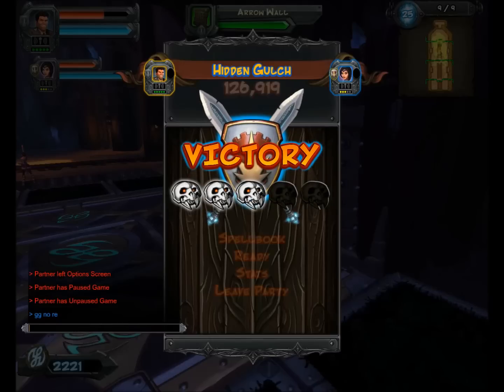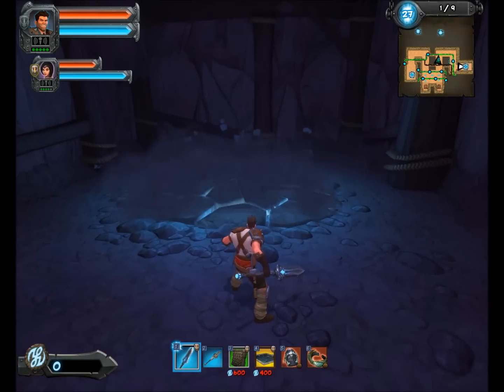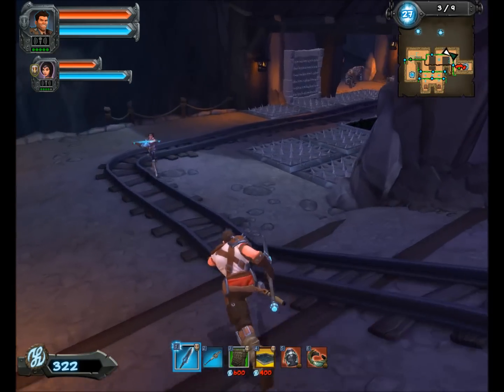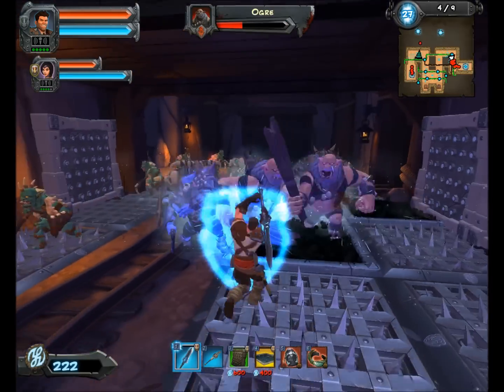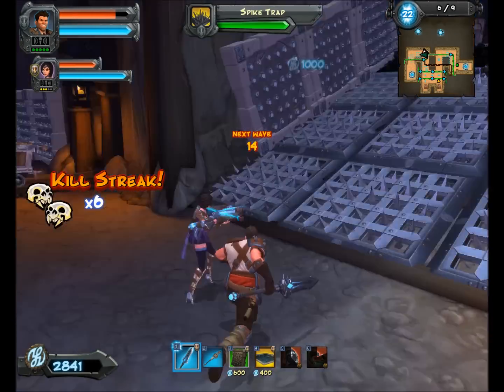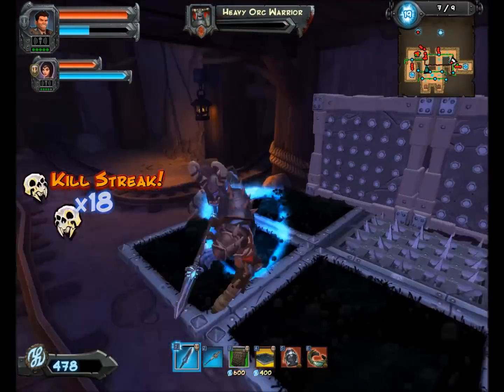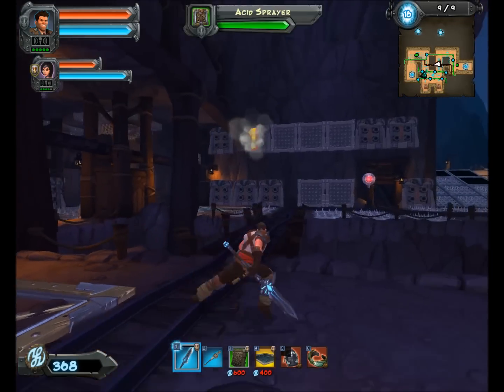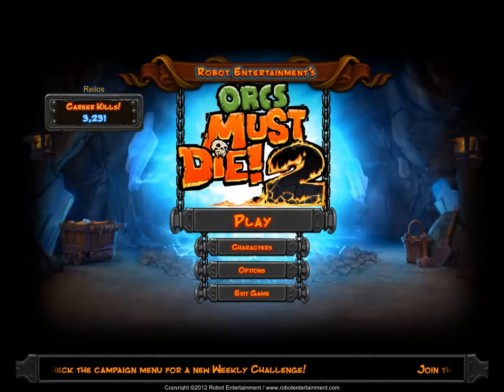Orcs Must Die 2 - [7]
Oh no~~ I'm out of filler! I will have to finish recording the episode of SMW Returns 2 now!